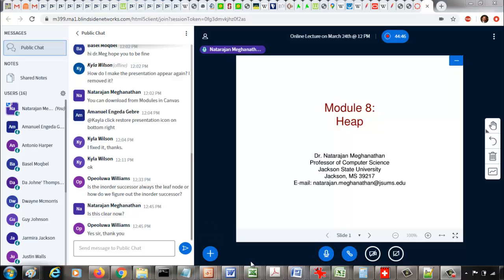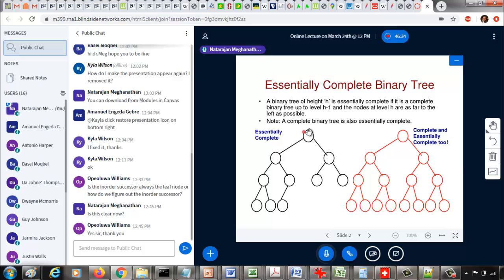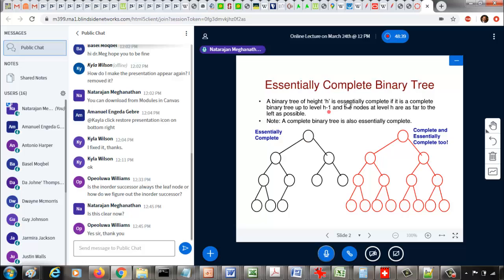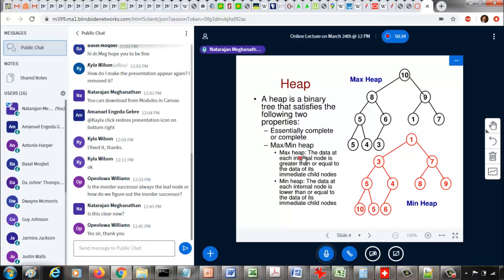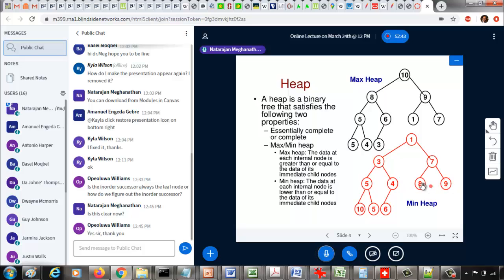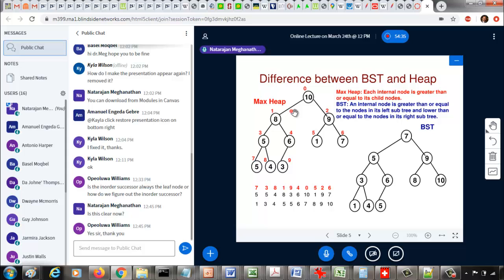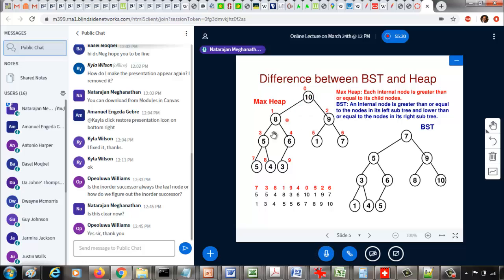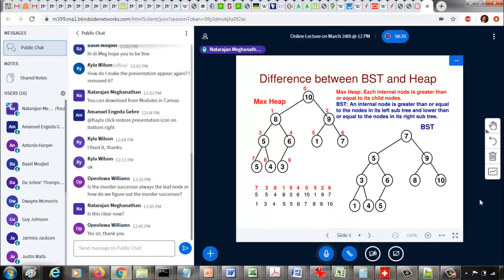Introduction to Heap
Essentially Complete Binary Tree
Max Heap and Min Heap
Difference between a Max/Min Heap and a Binary Search Tree
Converting a Max/Min Heap to a Binary Search Tree